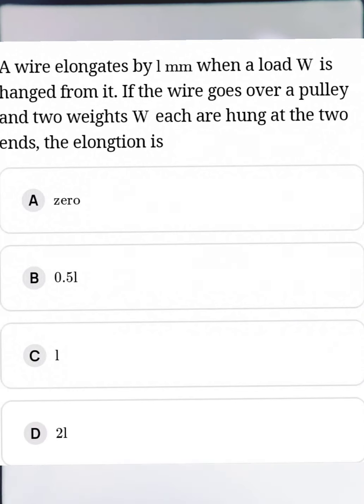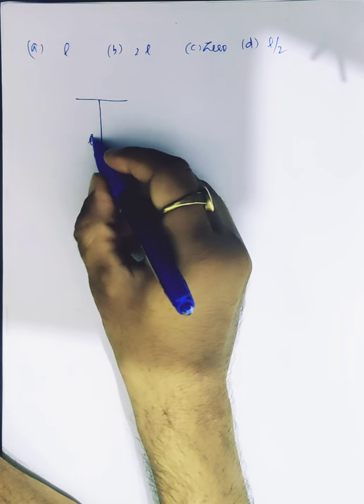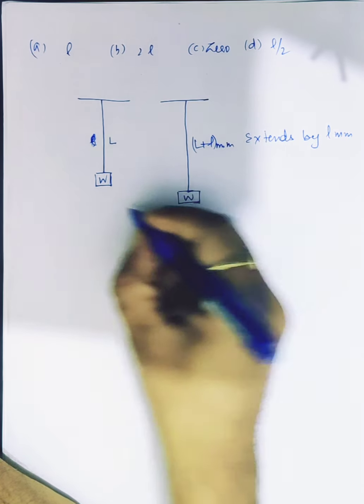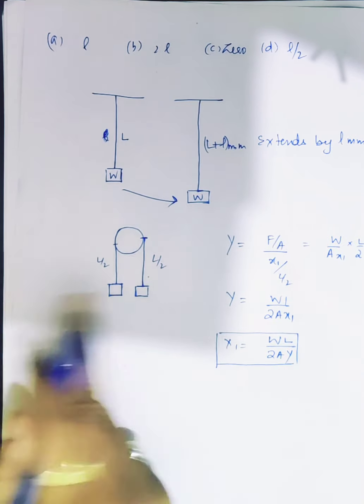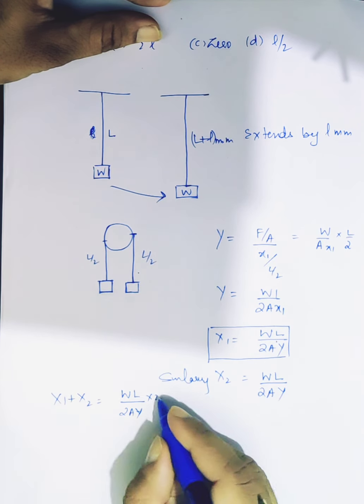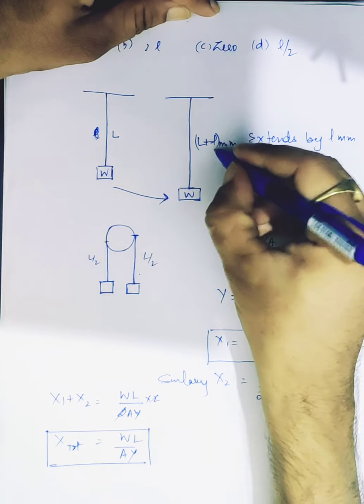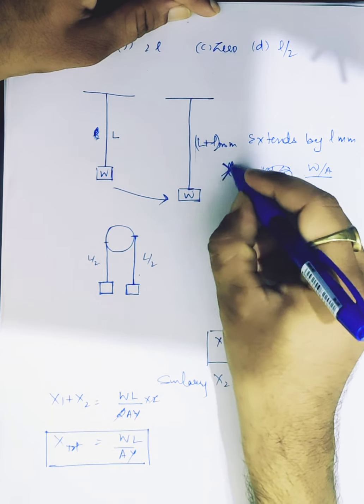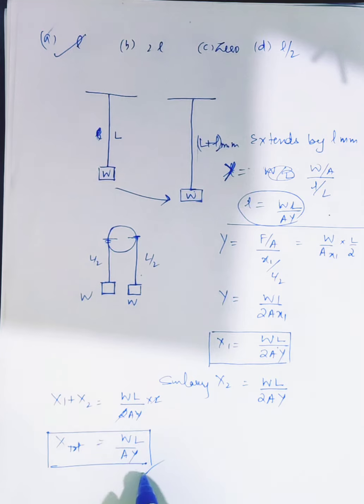JEE MAINS 2006 physics solutions| ELASTICITY 01